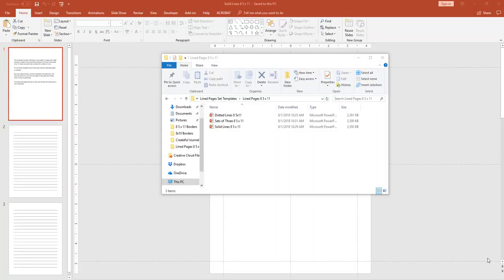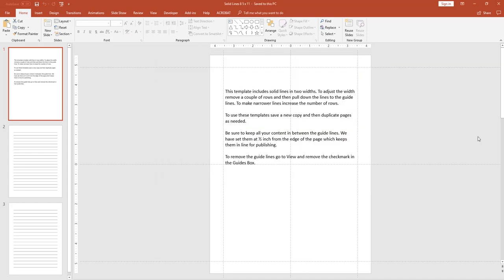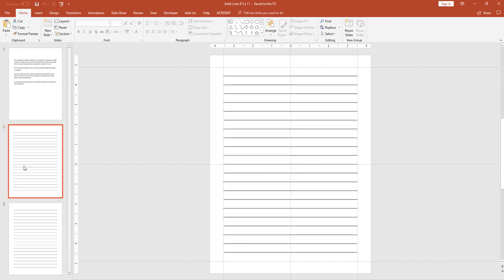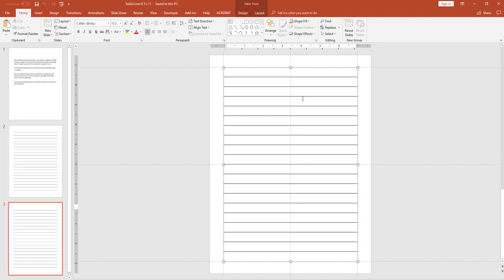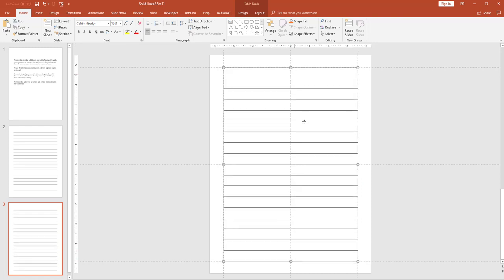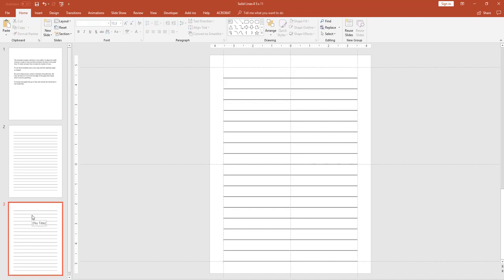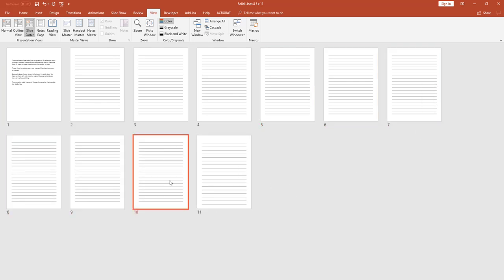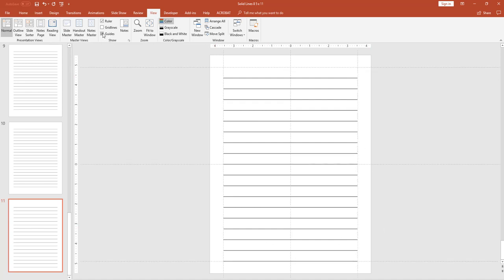Simple Templates - How To Use Our New Simple Journal Pages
How to use our simple templates to create your journals and planners.

current list of Simple Templates here